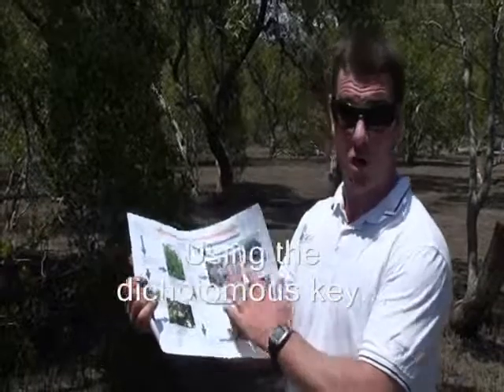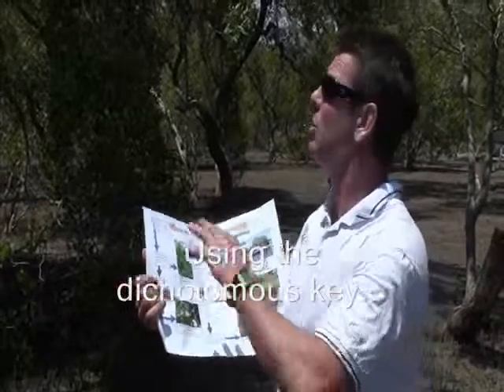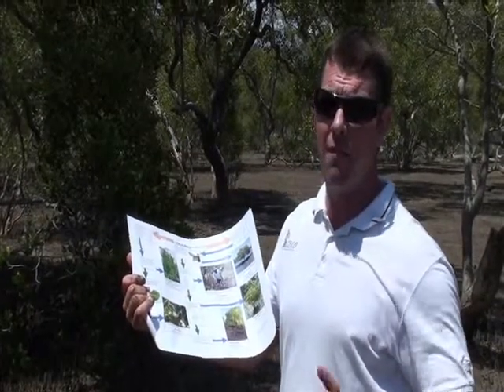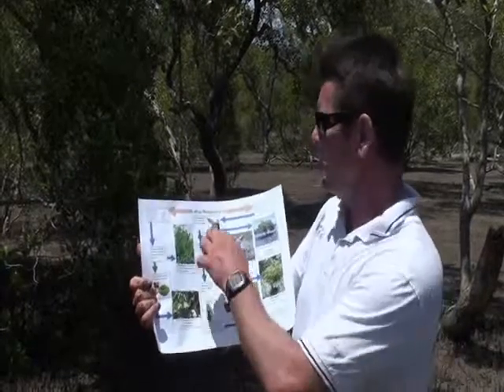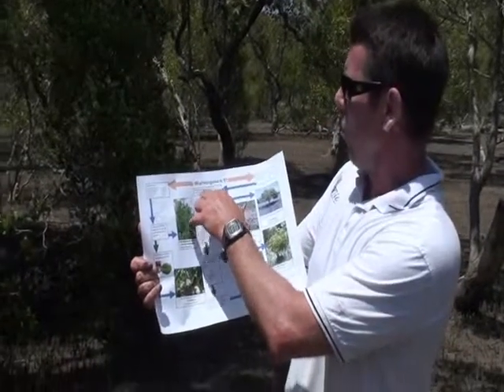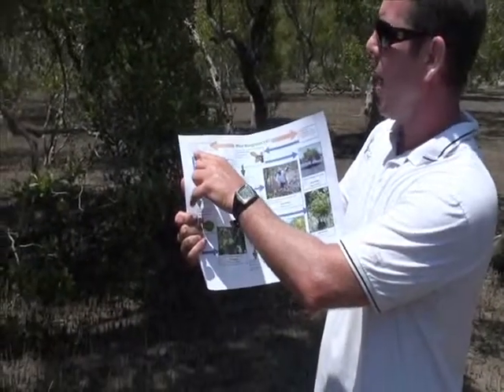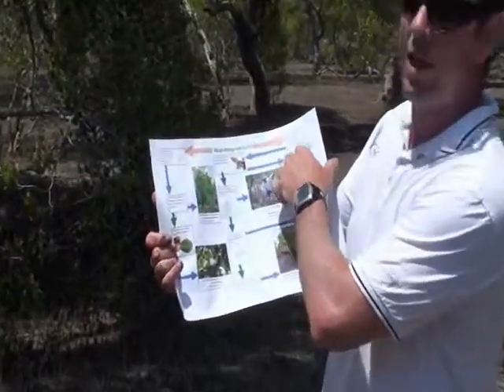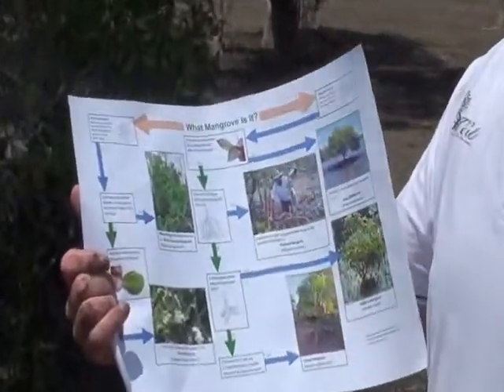Grey mangrove 0001